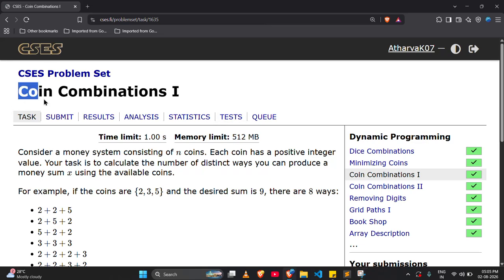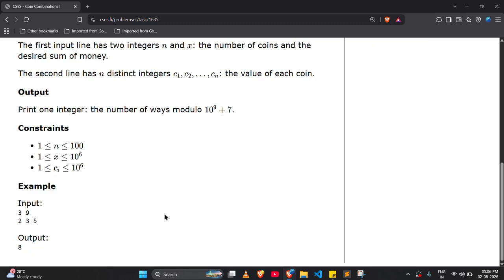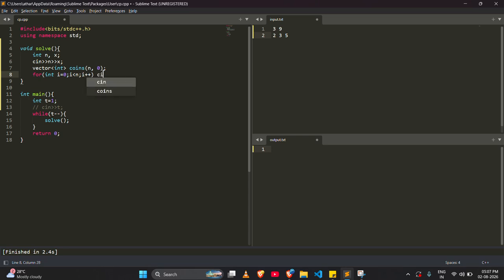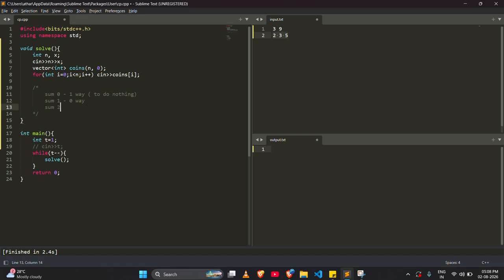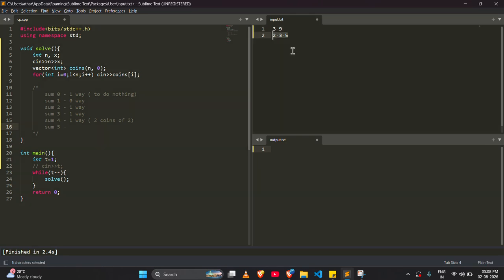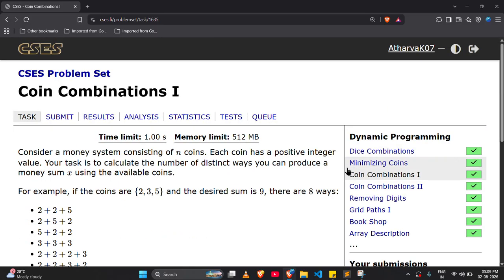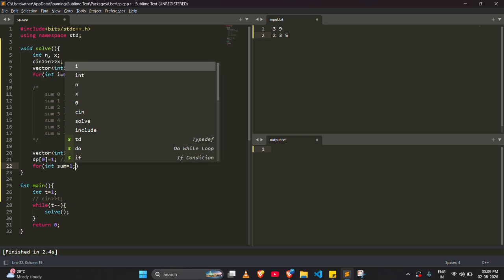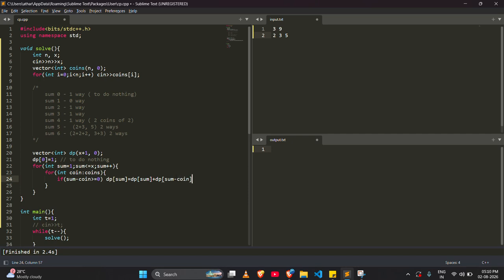CSES Coin Combinations 1 | CSES Dynamic Programming III